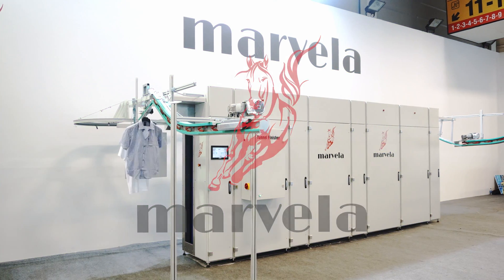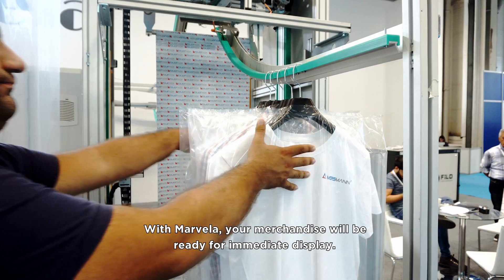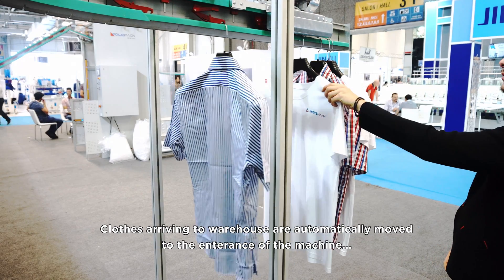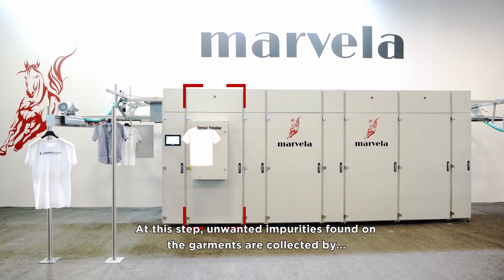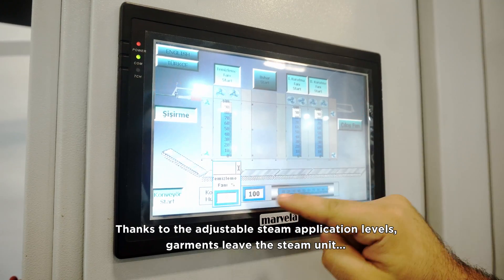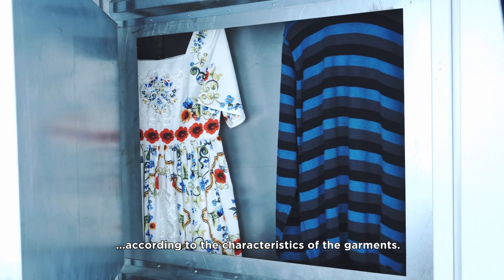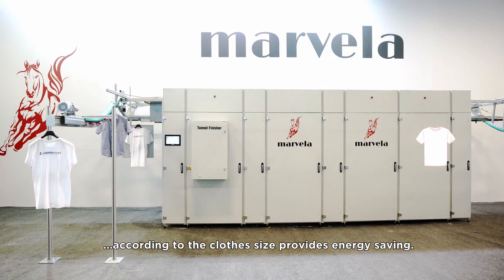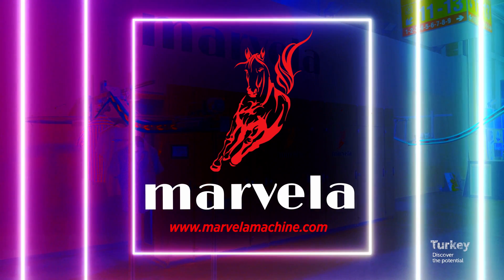Tunnel Finisher - Marvela - Tunnel Ironing System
Now with VIRUS DISINFECTION Feature! Marvela is a high-capacity, high-tech, automated tunnel finisher ironing system that easily removes the wrinkles and foreign materials (like yarn and pests) that can be found on garments during and after the transporta­tion process.

Marvela tunnel finisher is a automated solution for finishing textiles. Tunnel Finisher prepares garments for immedi­ate display.

USAGE AREAS

- Textile Logistics Companies
- Garment Manufacturers
- Online Garment Stores
- Large Laundry Facilities
- Medical Uniforms Sector

The Marvela Tunnel Ironing System consists of 4 separate units and additional units may be added if required.

UNIT 1 - ENTERENCE and CLEANING

Clothes arriving to the warehouse are automatically moved to the entrance of the machine by means of an integrated suspension system. At this step, unwanted impurities found on the garments are collected by the high-powered vacuum unit and garments emerge clean and free of impurities.

UNIT 2 - STEAM UNIT

Based on the fabric type of the garments, the correct steam setting is selected on the digital screen and the cleaned clothes move through the steam unit. (1) Dry steam is used for synthetic fibers, (2) wet steam (rotten steam) is used for natural fibers.

Marvela has 160 piece specially-designed steam nozzles, ensuring an evenly distributed application of steam over the entire garment. Thanks to the adjustable steam application levels, the garments leave the steam unit perfectly steamed and ready for the air unit. In addition, the automatic sensors of the steam nozzles are adjusted based on the length of the clothes, resulting in energy savings.

UNIT 3 - AIR UNIT

Softened clothing arrives from the steam unit and enters the specially-designed air silicon unit where wrinkles on the clothes are blown away by blasts of hot air. The force of the hot air applied in this step can be adjusted automatically according to the characteristics of the garments.

UNIT 4 - FINISHING and SHOCK COLLING

Wrinkle free clothes are dried in the shock cooling unit and form a smooth form. In addition, optionally, unwanted odors in the textile are removed by spraying a scintillating odor during drying. Thanks to the output unit which is automatically adjusted according to the clothes size provides energy saving. Improved transport system can be integrated with Marvela automatic bagging machine. With its advanced digital display, all units are controlled automatically. The machine is PLC controlled.